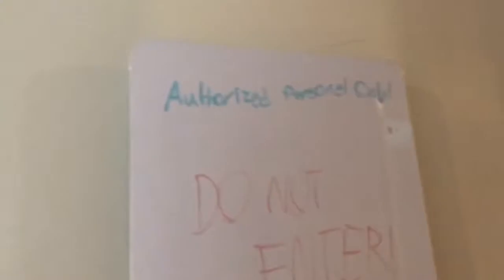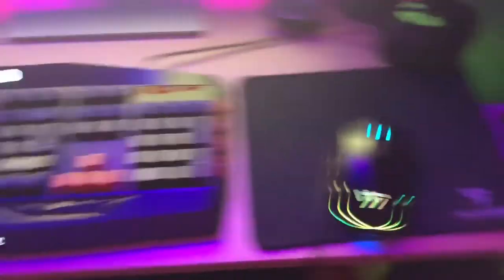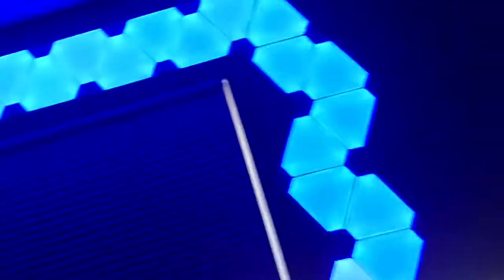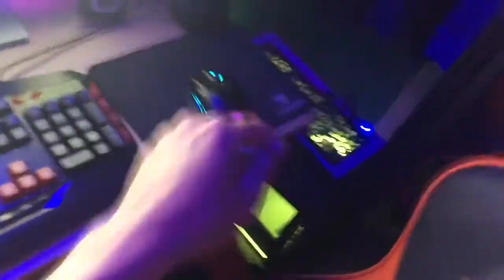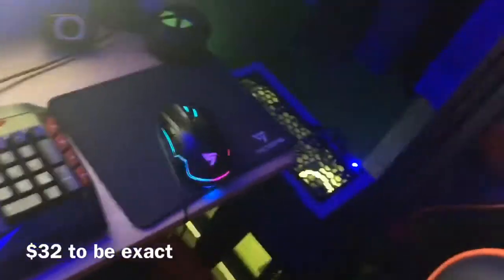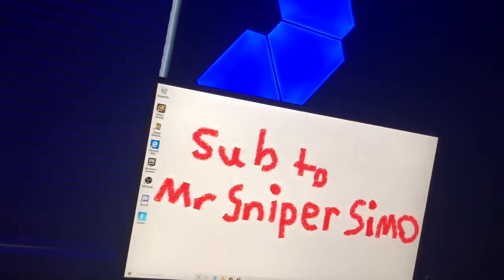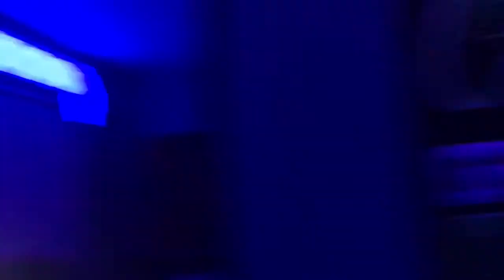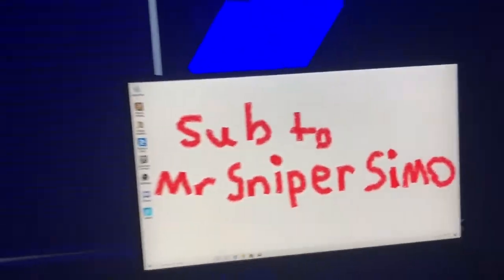My New Gaming Setup